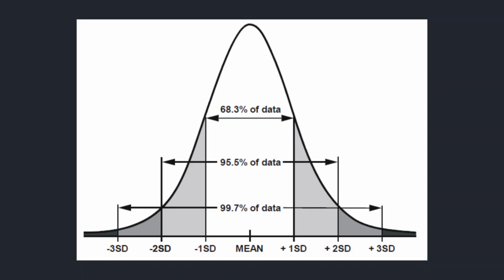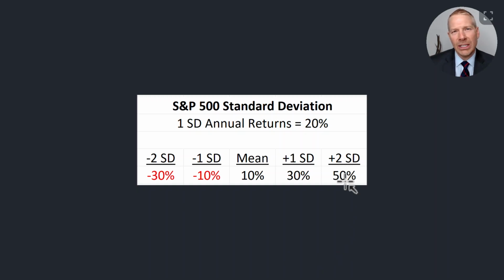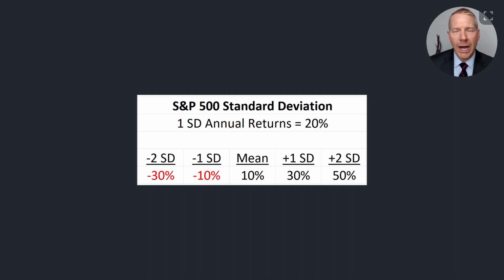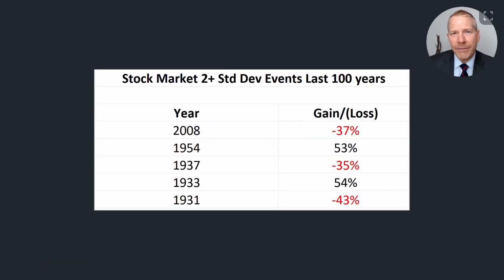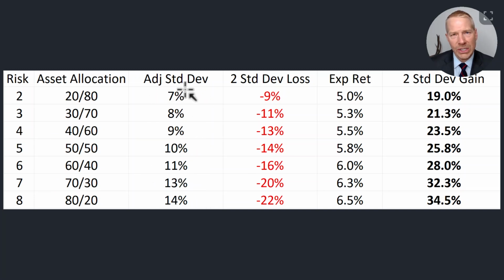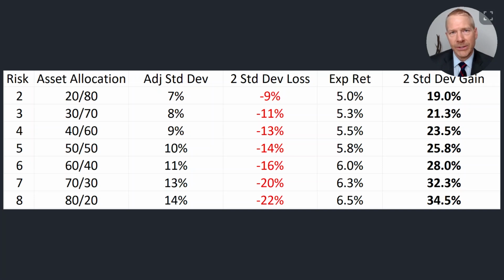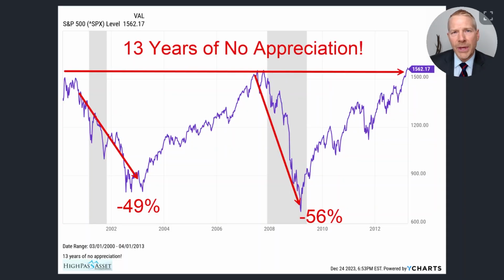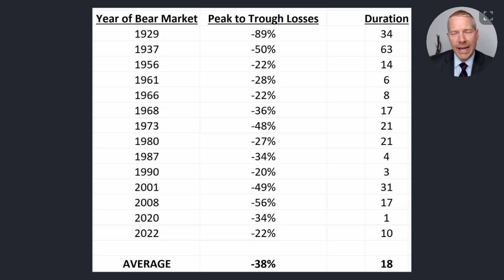Building a Diversified Retirement Portfolio. Understanding Standard Deviation Risk Score.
If you look at your financial plan or portfolio reports you will likely see a standard deviation number for your investments. But do you know how to use that number? Did your financial planner properly explain to you how best to apply standard deviation to your investments? Watch this video for a deep dive into how to use standard deviation for your investments. The video also covers the limitations of standard deviation as a risk assessment tool.

Your broker or advisor will charge you fees or commissions to make investments and therefore your returns will be less than indexes. For example, if you invest in the S&P 500 ETF, SPY, you will pay a fee to the company managing the ETF, State Street Global Advisors. Your return on the S&P 500 ETF, SPY, will be less than the S&P 500 Index TR because of the fee paid to State Street Global Advisors. Additionally, you may pay a fee or commission to your broker or financial advisor, further reducing your return, below the index. Consult your advisor or broker for a detailed list of their fees or commissions before you invest. Investing involves risk and you can lose money.